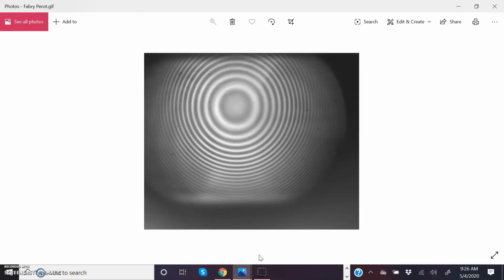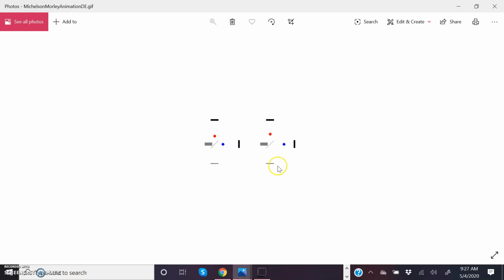The Michelson Morley Experiment Screencast